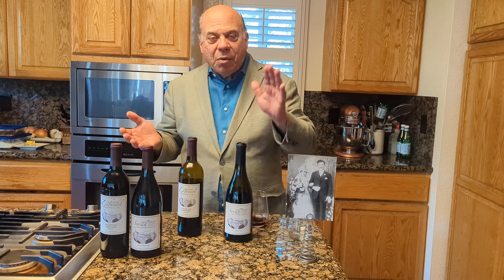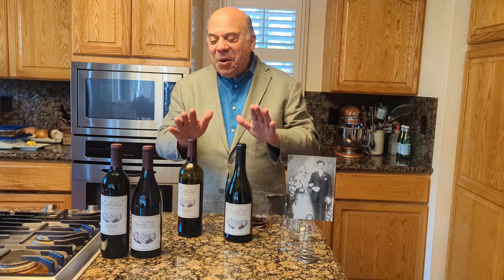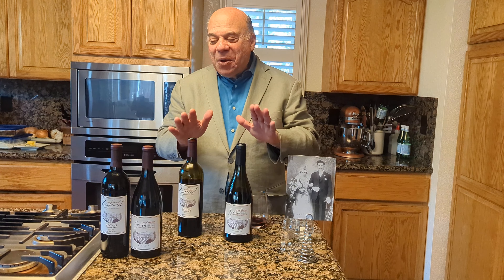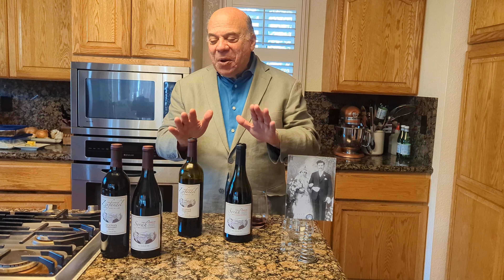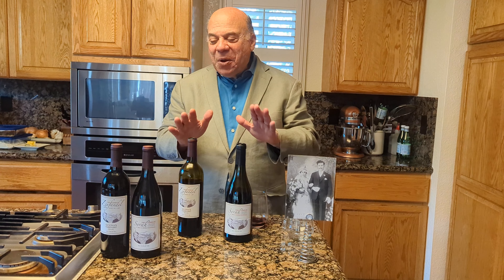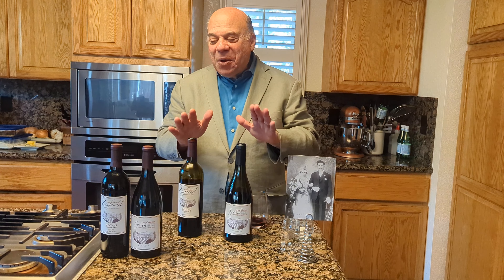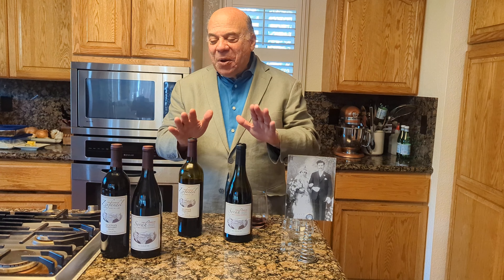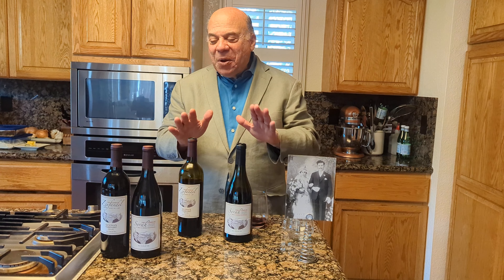Old Vine Wine like Grandpa Used to Make: A Tale of Two Carmelos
Our Grandfather Carmelo Sigona emigrated in 1912 from Sicily, bringing with him the tradition of making his own wine. His grandson and namesake, Carmelo S. Sigona, co-owner of Sigona's Farmers Market, has fond memories of his grandfather making wine and serving it at family meals on Sundays. After years of wanting to make his own wine just like Grandpa Sigona, present-day Carmelo has finally made his dreams come true with an Old Vine Zinfandel made with grapes grown in Lodi, California. The success of the Zinfandel lead Carmelo S. Sigona to also develop a Syrah made from grapes grown in Amador County. The Zinfandel is our best-selling Zin in our market!

In this video Carmelo tells the story and memories of his grandfather making wine, such as how the family used to have to carry - by hand - the 6 tons of grapes up a hill to his grandfather's home near the Twin Peaks neighborhood in San Francisco because the trucks couldn't make it up the hill!

You can find the Two Carmelos wines in our markets in Redwood City and Palo Alto, California.